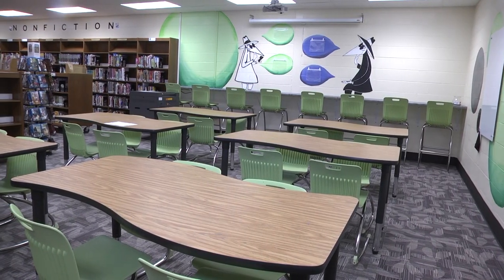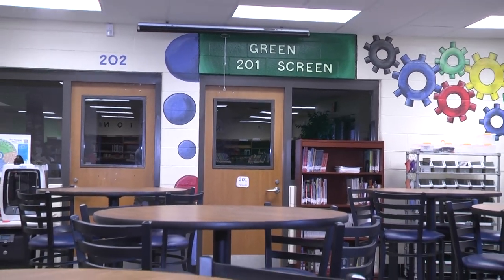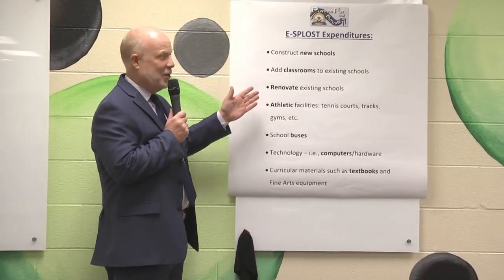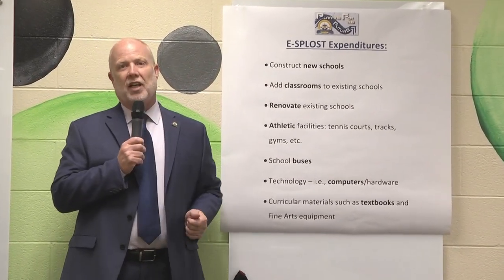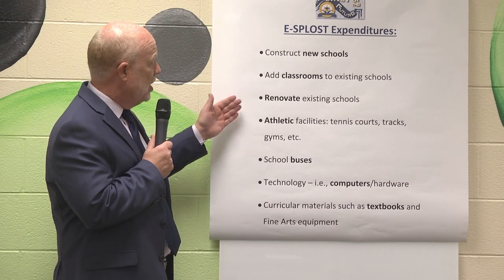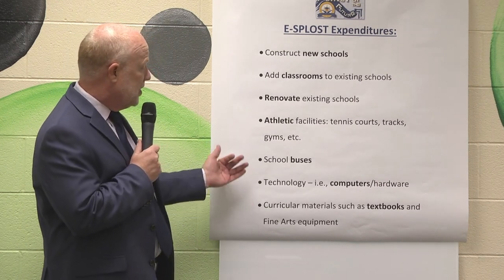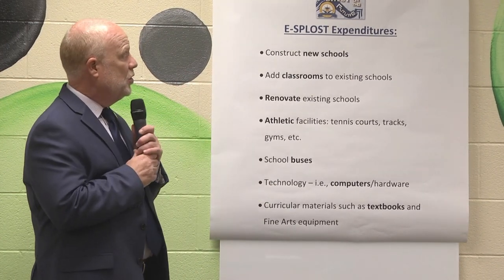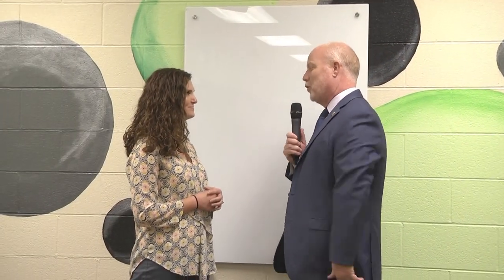On Campus With Dr. Otott - E-SPLOST at East Paulding Middle School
Dr. Otott visits East Paulding Middle School to answer a question about E-SPLOST from teacher Morgan Cochran.